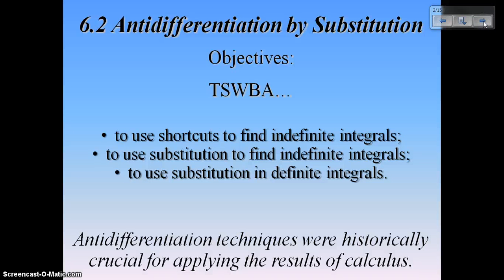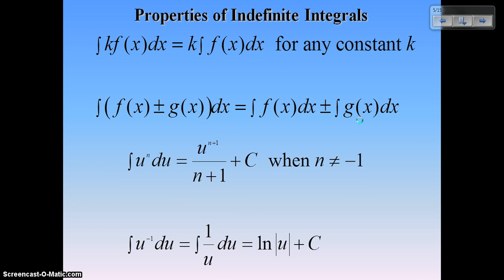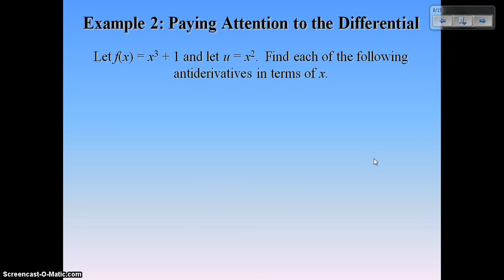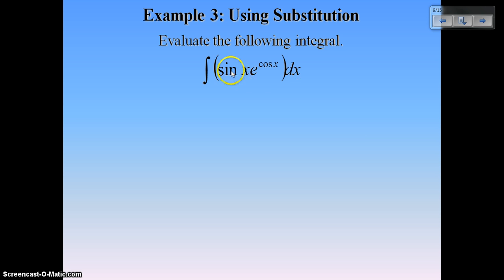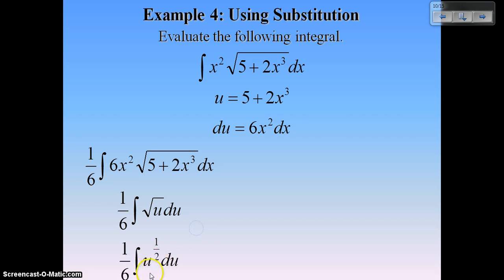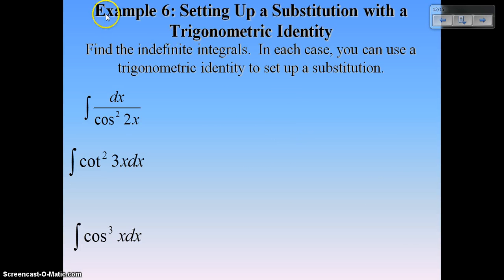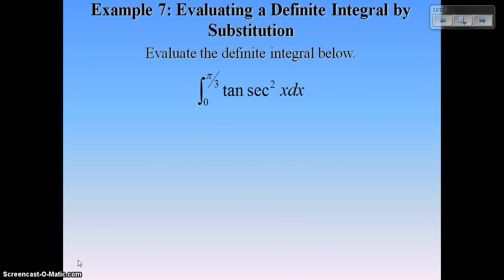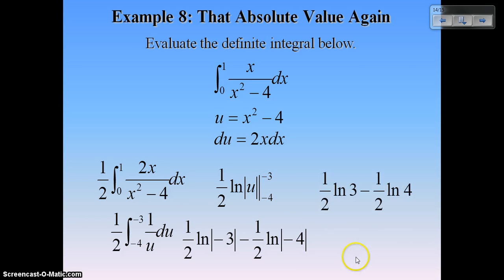6.2 Antidifferentiation by Substitution